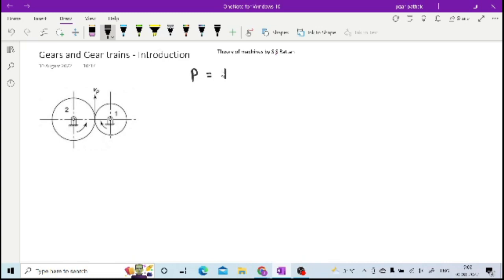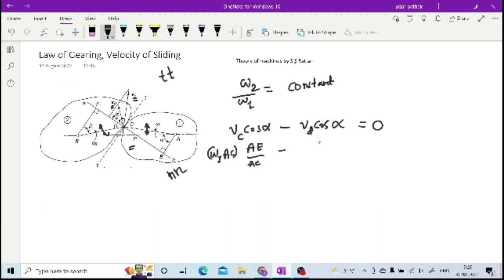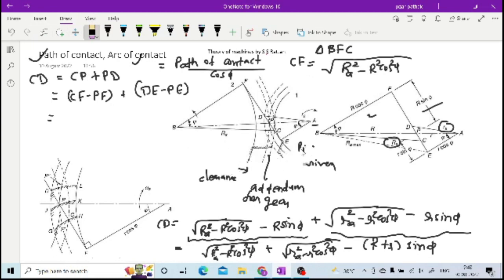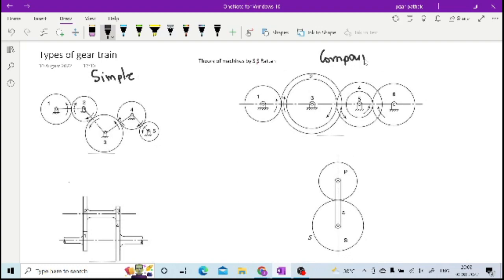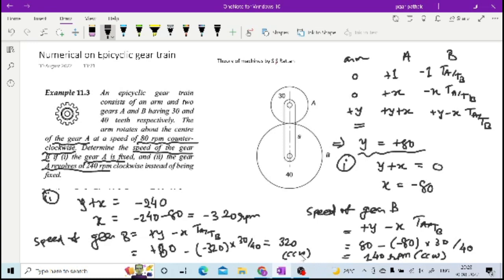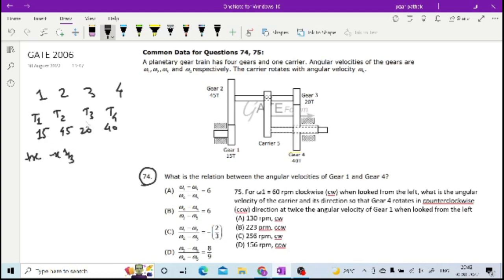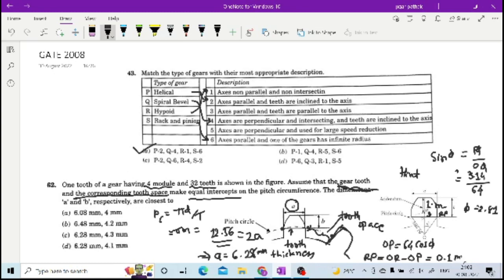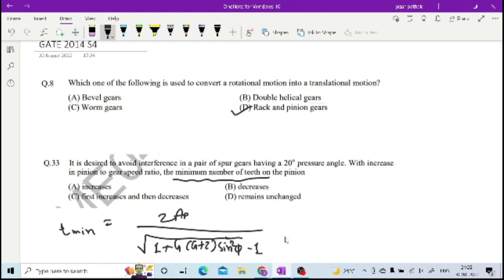GATE Preparation ME9 | Gears and Gear trains | Mechanical Engineering